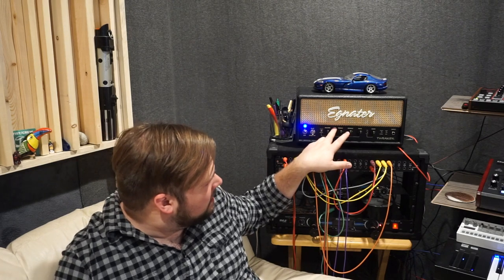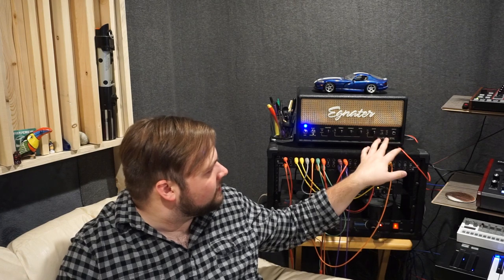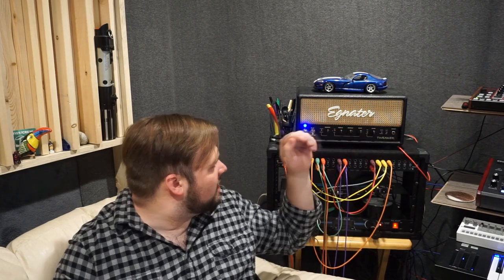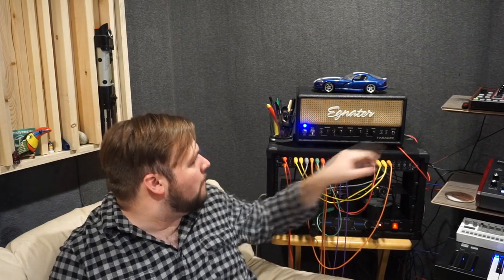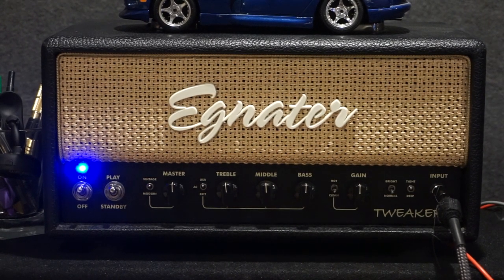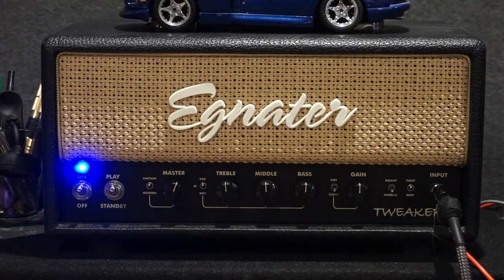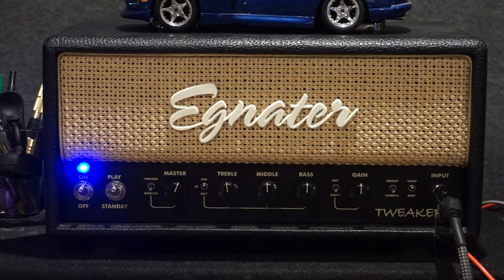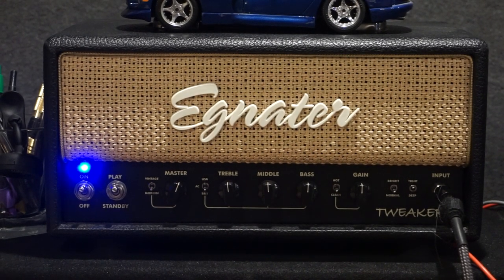Egnater Tweaker 15 Review [Professional Opinion]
This Egnater Tweaker 15 review includes an Egnater Tweaker demo!

If you are looking for a great little amp for your music studio the Egnater 15 may just be the solution you have been searching for.

Whether it is for audio recording or music production this little piece of music technology really can deliver.

There are a few things right out the gate that we were excited about like the price point and the buzz about the professional sound delivery that we had been hearing.

We decided to do a little gear review to help others out that were considering this amp.

Bruce Egnater.

Bruce Egnater has always had his own shop in Michigan US. For over 35 years he has been producing boutique type amps that have developed an impressive following.

These amps are well known for delivering great sound and having a great build.

Each amp is made with loving care and is designed by a full team of musicians. Like all great things the company was founded to answer a need.

Egnater is a guitarist and takes great deal of pride in making these amps with an eye on delivering unmatched quality that other guitarist will enjoy.

Of course, the Tweaker is not just for the electric guitar aficionado, they can be used with other instruments.

Currently Egnater is working on a new release so we will be following this company closely.

The Egnater Tweaker Combo.

There are a few things we were impressed by right out the box. Unlike other micro amp models, the Tweaker has a traditional head design, except smaller.

The plywood body is covered in a heavy vinyl the mesh cage on the front is made of steel in a basket weave design.

At this price point we really did not expect such a well thought out cabinet. Frankly, we expected the typical thin metal cabinet that you find on many of the less expensive models.

The tough steel chassis is welded to ensure added durability.

At first glance these Tweakers seem to be a rather simple design.  It has a 3-band equalizer, gain controls and a master volume control.

Then you notice the 5 switches on the front. These 5 switches are where the magic really happens. The switches help to give you the wide range of control that you want to really influence the tonal balance and more.

The Sound.

The Egnater Tweaker sounds deliver beautifully. You do not get that harsh edge that is piercing the way you do with some amps at this price point.

The bright switch is a great opportunity to brighten up some of those humbuckers while the gain setting combined with the tight switch delivers nice control over the bass response.

We enjoyed experimenting with the gain control. We took the gains from a nice clean sound to the distorted heavy metal distortion by switching the amp to hot.

The gains were impressive. The three options on the EQ moved nicely from mid-range to aggressive smoothly. When you flip to AC you get a nice boxy grind that sounds an awful lot like VOX.

We moved on to the vintage-modern switch and found that we liked the vintage sound more but that is our preference, we found that both sounds delivered something just a bit different if you did not pump up the master volume control to fully open.

You got the subtle depth on both settings.

We reviewed the manual before we got started so we expected that moving the master control to wide open would reduce the tone effectiveness. The manual, which by the way is very informative, was right.

Overall.

We were impressed, there is nothing negative to say about the Tweaker, it gets the job done, it is built to last, and it delivers great sound.

We would like a foot control added but at this price point we do understand why it is not.

It is hard to beat the Egnater Tweaker 20 at this price point. This well-designed amp is a great addition to any music studio.

Watch the video and leave your questions or comments below in the comments section.